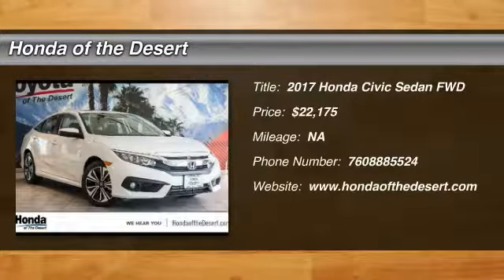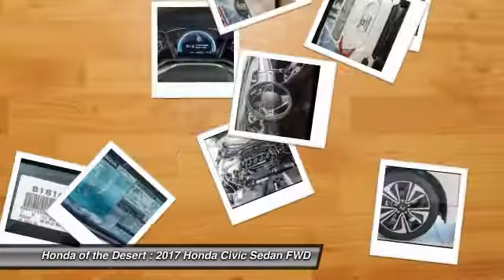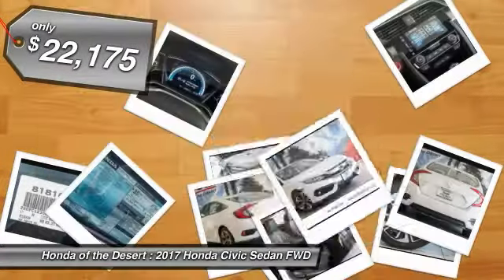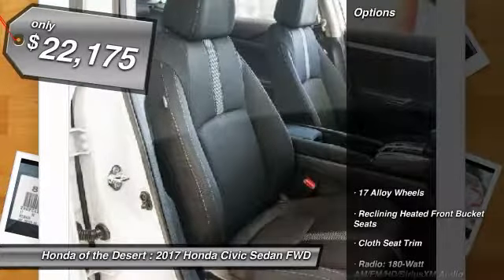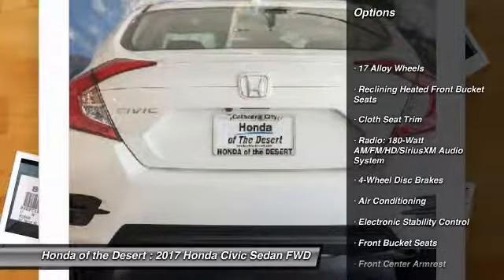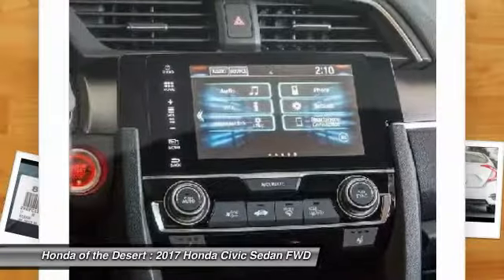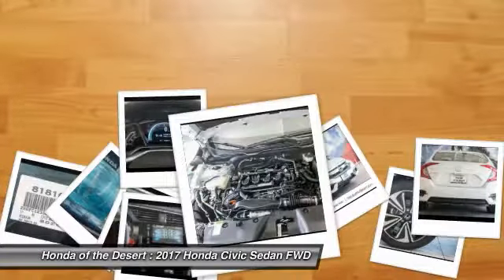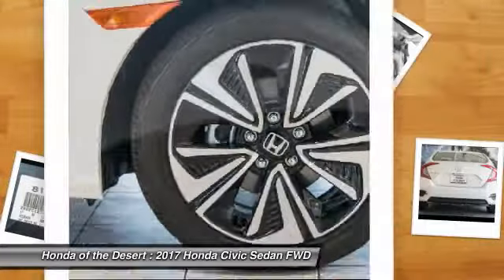2017 Honda Civic Cathedral City CA 818166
2017 Honda Civic EX-T

42/31 Highway/City MPG**brbrHonda of The Desert has just completed a multi-million dollar renovation including a state-of-the-art, spacious and highly customer interactive Vehicle Showcase Room, Existing vehicle Service and Write-Up Reception Area, Parts and Accessories Boutique, Customer Lounge and New Owner/Vehicle Delivery Center. Featured amenities include: Customer Lounge / Tranquility Area, Complimentary WiFi and high speed data terminals. Exclusive Children's Activity Room, Relaxing Teas and Gourmet Coffees. (Subject to change and availability) The store boasts a convenient, US Highway 111 at Perez Rd. Location with plenty of customer parking. We offer free door to door shuttle service in the valley as well as a family oriented staff and atmosphere.brbr2017 Honda Civic EX-TbrbrBlack Cloth.brbrADVERTISED PRICES DO NOT INCLUDE ANY DEALER INSTALLED OPTIONS.